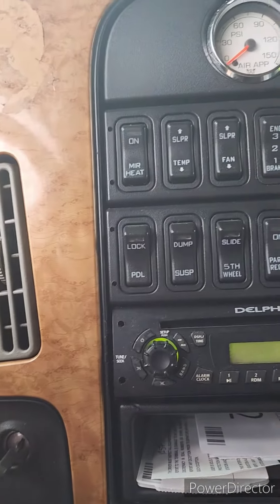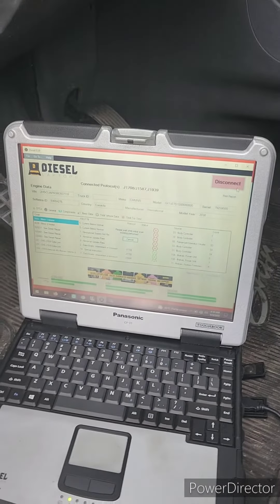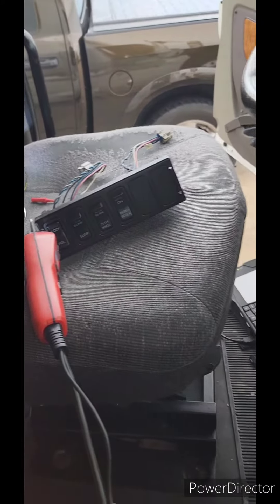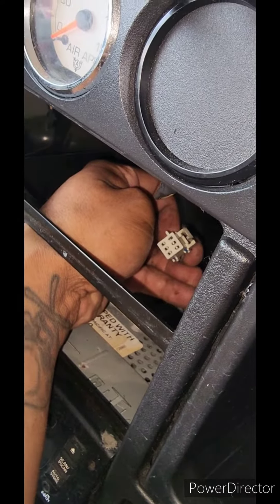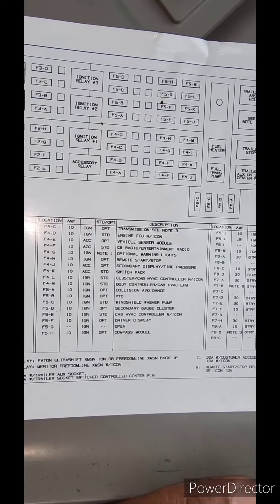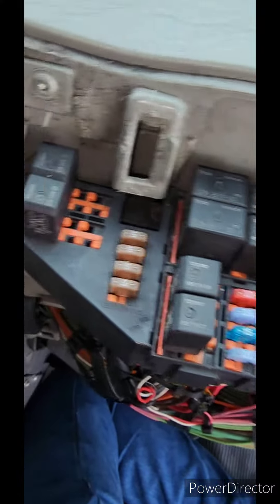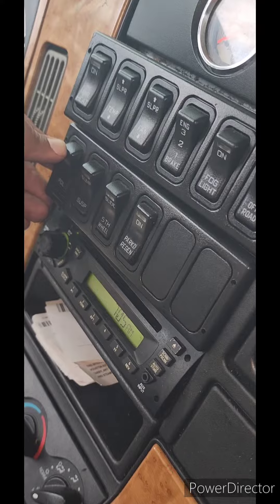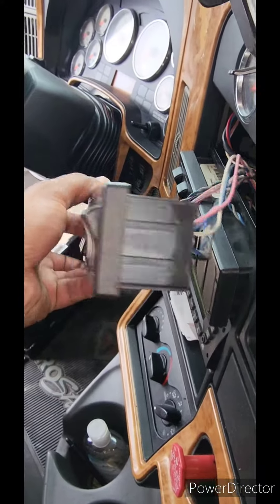International 2008 Prostar switch pack not working.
A quick road call to diagnose and repair a switch pack that was not working.